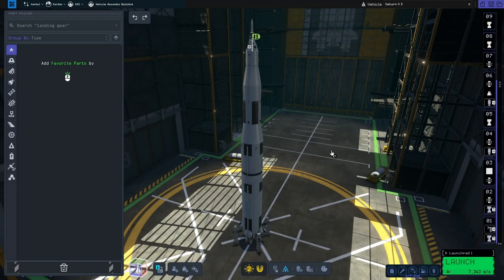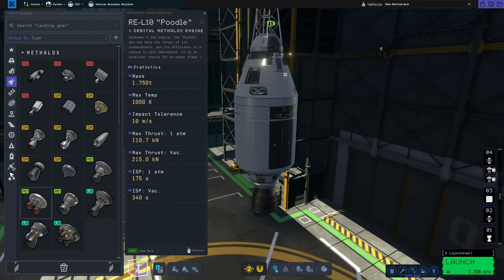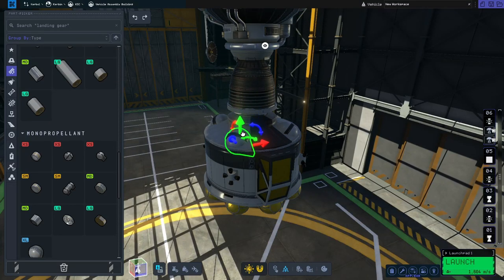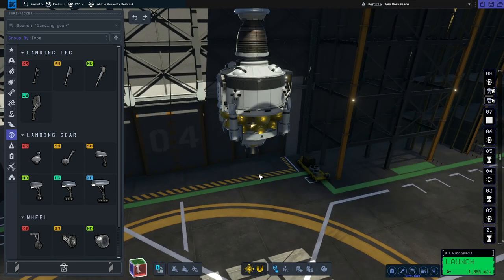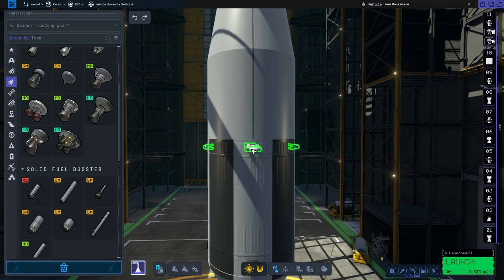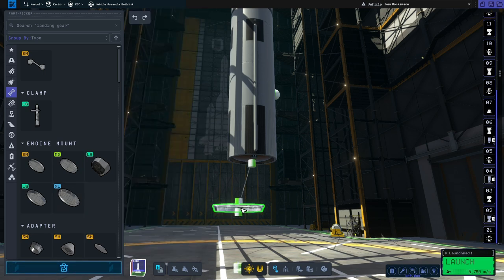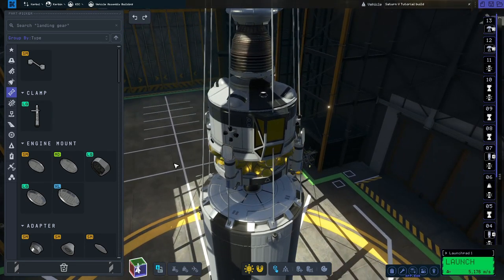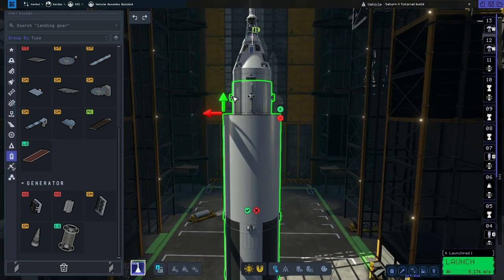KSP2 How to Build a Saturn V (Tutoral)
Welcome to this tutorial on how to buld a simple Saturn V style rocket in Kerbal Space Program 2.
This rocket will easily get you to the Mün and back and is based on the Saturn V used in Apollo 11.

T

NOTE: This game was still in early access (Build Version: 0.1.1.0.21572). Therefor there are still some bugs, features and optimisitions to be dealt with.

Chapters
00:00 Intro
00:14 Command Module Build
02:25 Service Module Build
04:23 LEM Ascent Stage Build
07:02 LEM Descent Stage Build
10:59 Fairing Build
12:19 S-IVB Build
13:38 S-II Build
16:04 S-IC Build
18:00 Staging Organization
19:42 Final Parts Placement
21:29 Painting
22:23 Ending